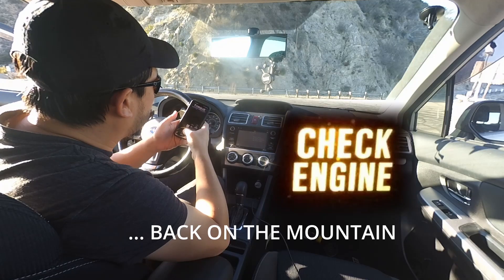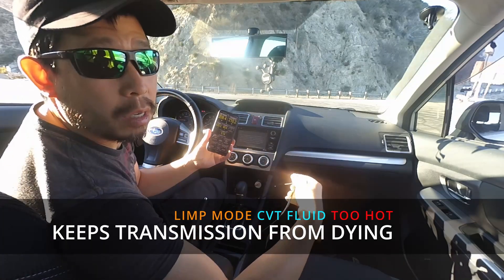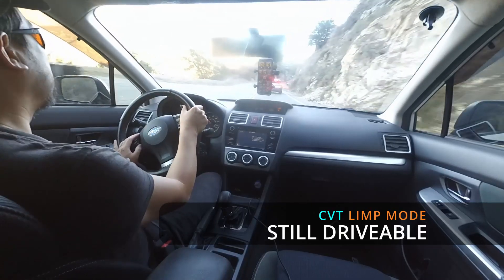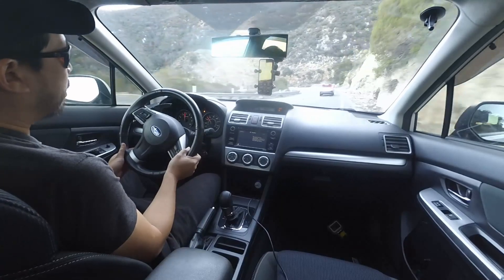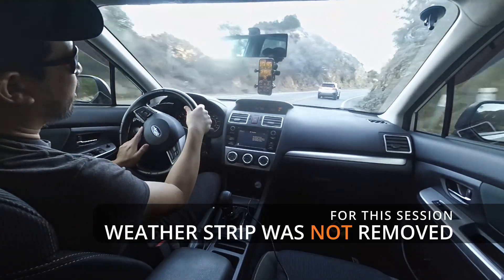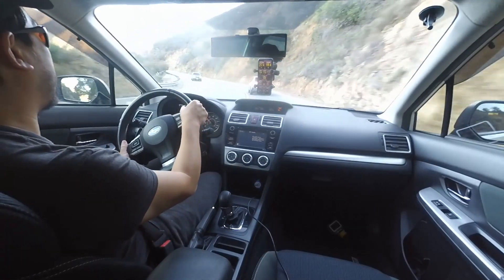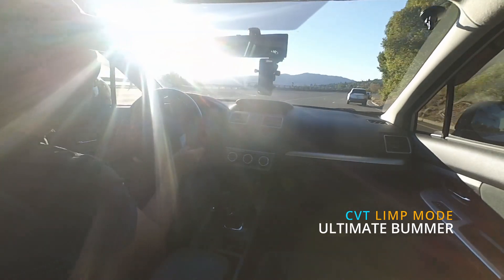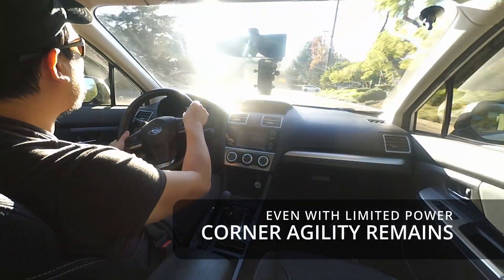Subaru Impreza Sport CVT - Too Hot - Causes + Symptoms of Limp Mode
The Subaru TR580 CVT transmission is prone to "limp mode" if driven too hard for too long.

This can result in reduced power delivery and the inability to downshift into a lower gear ratio. This typically happens during long mountain passes, towing, high engine loads, heavy engine braking, spirited driving and general tom-foolery.

The CVT does this to protect itself and its precious CVT fluid. If your CVT has  gone into limp mode, fret not, as it is only a temporary. Let it cool down and you'll be back to normal driving in no time.